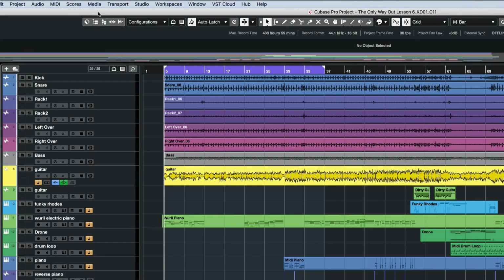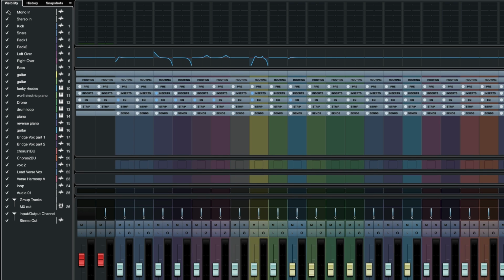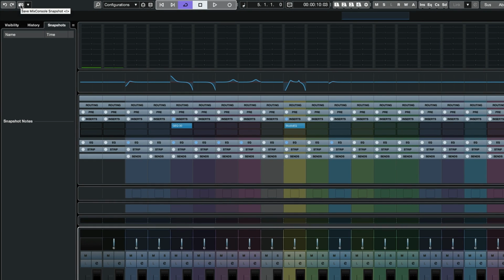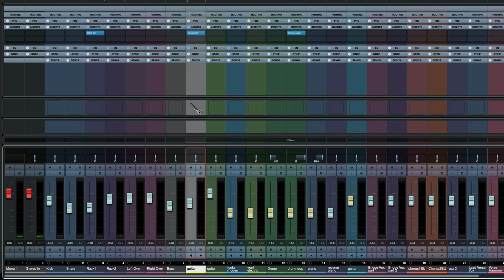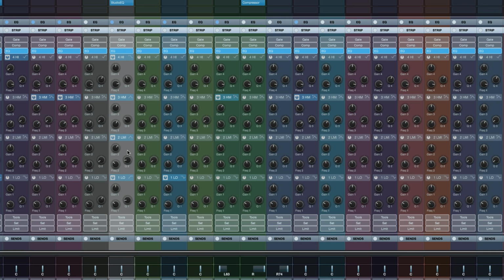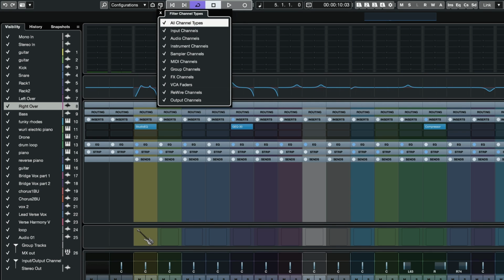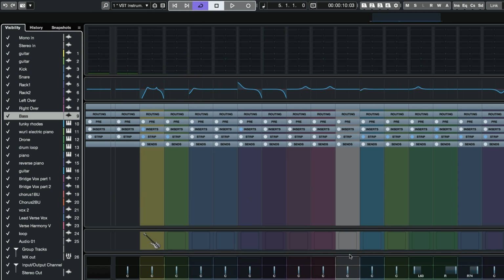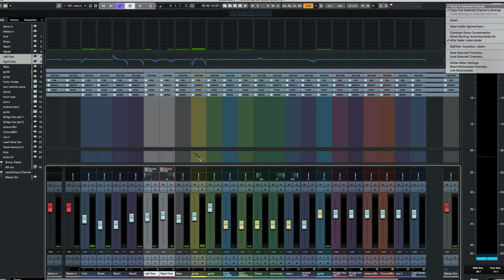Understanding Cubase Mix Console | Mixing | DAW | Music Production | Berklee Online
Mixing can be one of the longest tasks in music production. The amount of work that goes into taking care of every minute detail tires even the most proficient mixers. Therefore, if you want to mix, you should at least know how to make the best usage of your mix console. Thankfully, this video covers the basics of Cubase’s mix console - such as the shortcut to access it, how to organize it, using the mixer’s history. Hopefully, after watching this video you’ll be more comfortable using the DAW’s mixer.  This video comes from the Berklee Online course, “Producing Music with Cubase,” by Kevin Doucette.

ABOUT KEVIN DOUCETTE:

Kevin Doucette is a Berklee Film Scoring alum who is the West Coast product specialist for Steinberg’s Cubase. He frequently gives master classes, clinics and demos at some of Los Angeles’ top studios and production facilities such as Remote Control Productions (Hans Zimmer), Warner Brothers, Music and Motion Productions and Westlake Pro. He has a vast amount of experience in film composition, song and remix production as well as invaluable music and entertainment industry experience. Primarily, Kevin is a film, video game, and TV composer and has worked on a variety of projects including “Pele,” “The Legend of Hercules,” “The Hundred Foot Journey,” “Million Dollar Arm,” and ABC television shows. In addition to his frequent collaborations with A.R. Rahman (Oscar-winning composer for “Slumdog Millionaire”), Kevin spent the past few years collaborating with Intel to create new forms of music creation and performance.

About Berklee Online:
1-866-BERKLEE (US)
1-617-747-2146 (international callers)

Cubase | Steinberg’s Cubase | Music Production | DAW | Digital Audio Workstation | MIDI | Mixing | Music Mixing | Kevin Doucette | A.R. Rahman | Slumdog Millionaire | Hans Zimmer | Berklee College of Music | Berklee Online